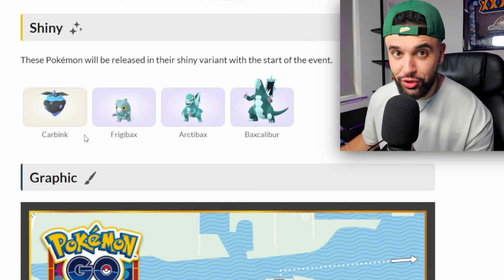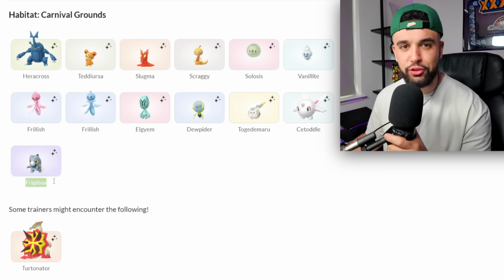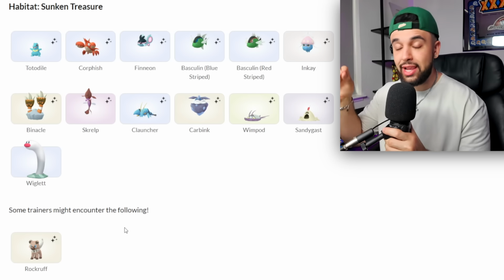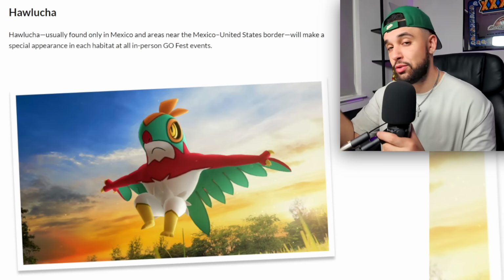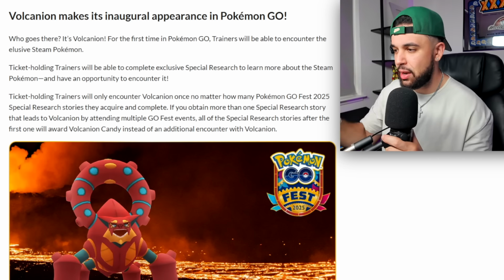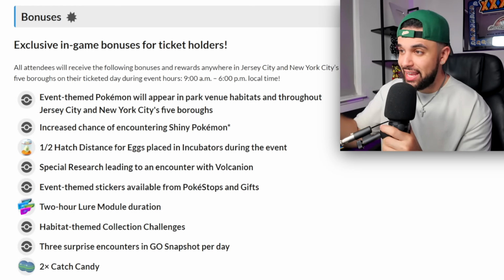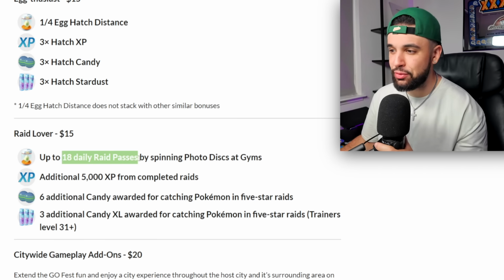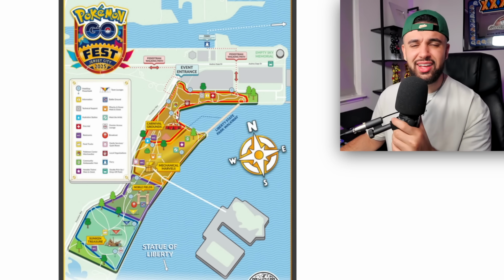THE ULTIMATE POKÉMON GO FEST PREP GUIDE!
2025 Pokémon GO Fest New Jersey Guide! This Pokémon GO adventure includes new Shiny Pokémon, new Crowned Zamazenta and Zacian, Rare Pokémon spawns, Legendary Pokémon Raids, Rare GO Fest Research, AND MORE!